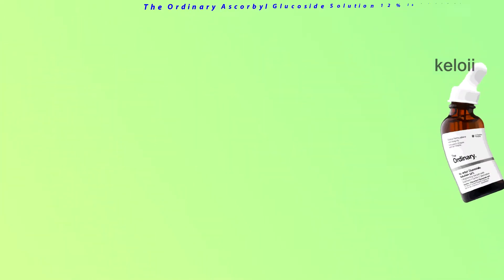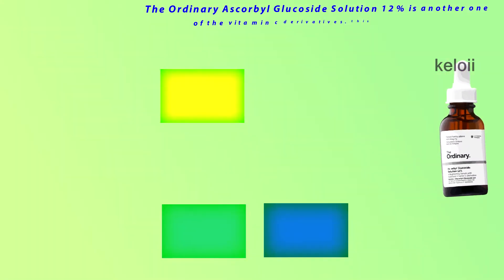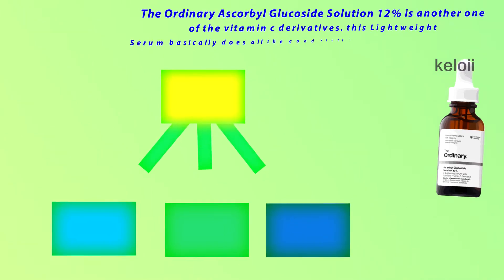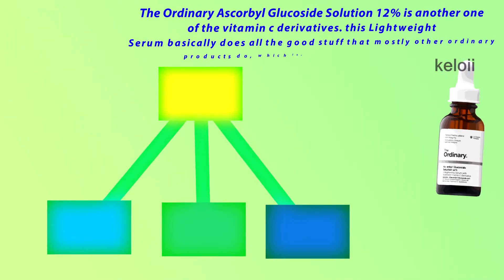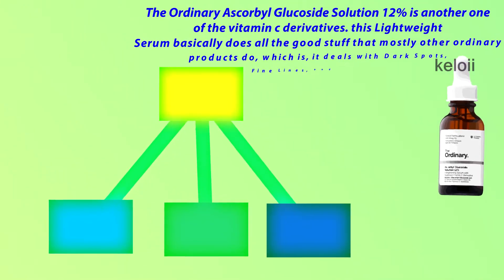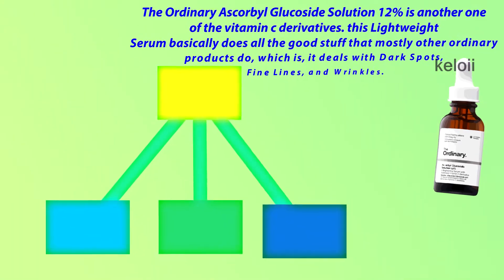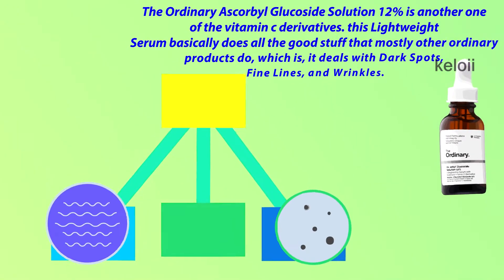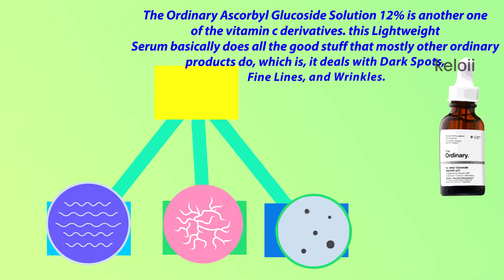The Ordinary Ascorbyl Glucoside Solution 12% review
The Ordinary Ascorbyl Glucoside Solution 12%

The Ordinary Ascorbyl Glucoside Solution 12% review  is another one of the vitamin c derivatives. this Lightweight Serum basically does all the good stuff that mostly other ordinary products do, which is, it deals with Dark Spots, Fine Lines, and Wrinkles.